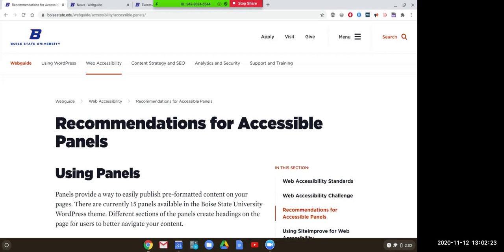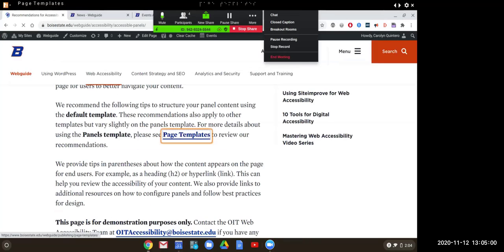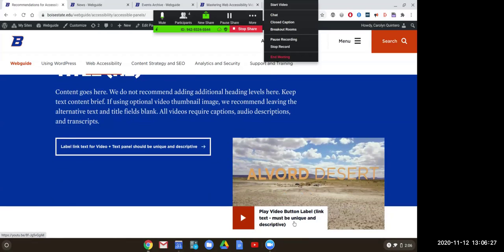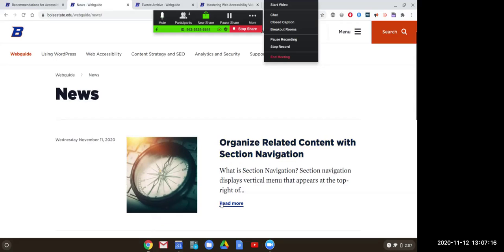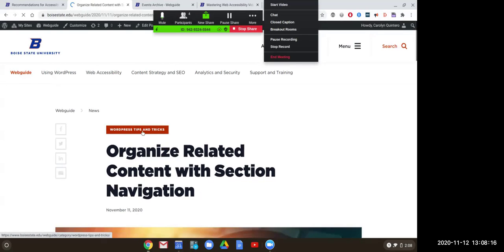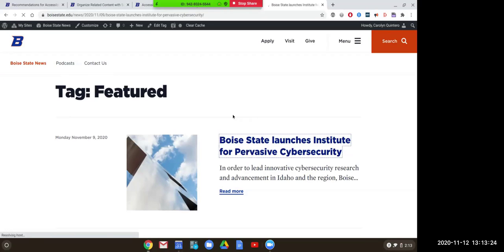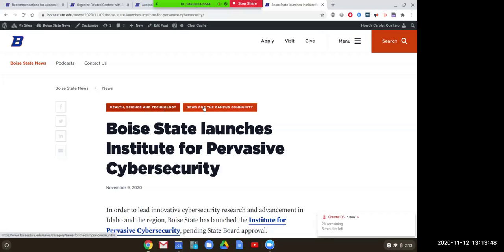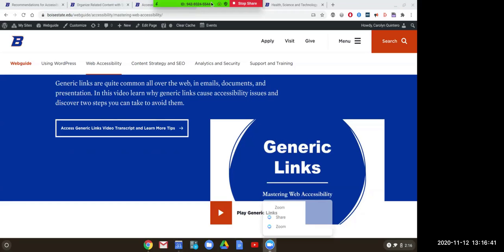Lets Talk Links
Web Accessibility Micro-Training series